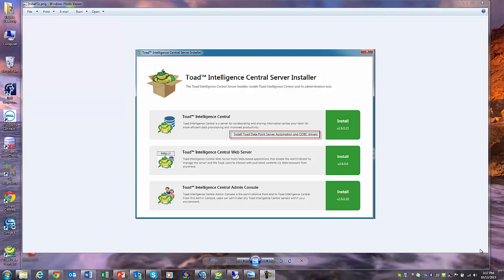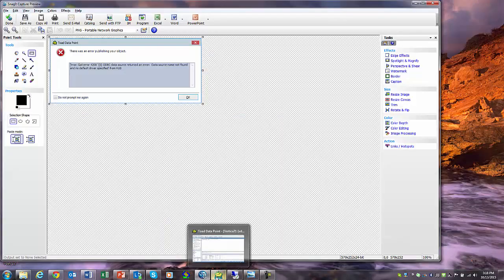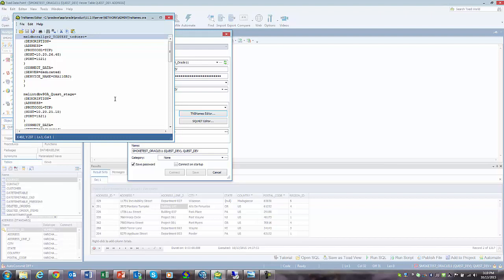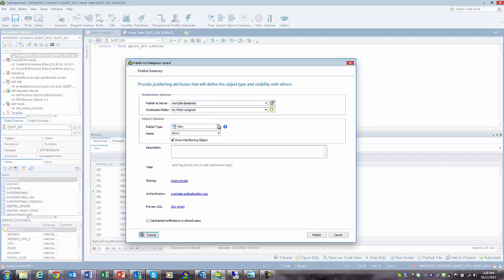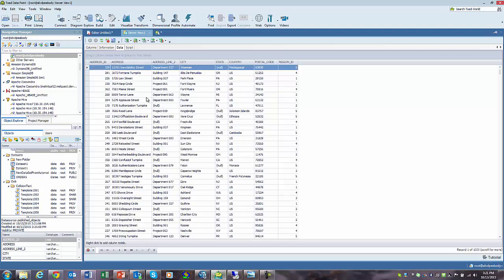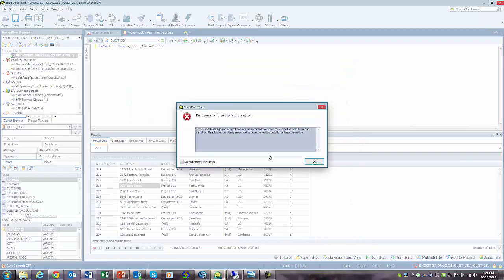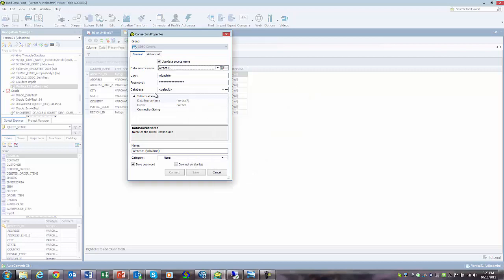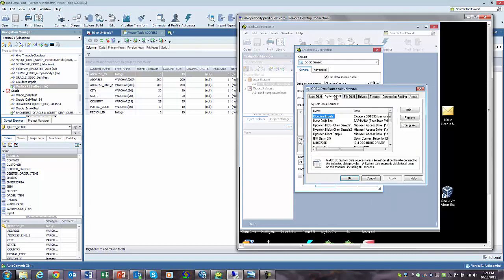How to set up Toad Intelligence Central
This video demonstrates how to set up Toad Intelligence Central.